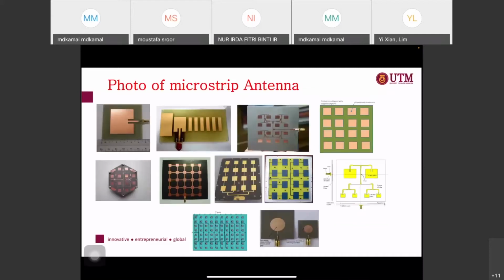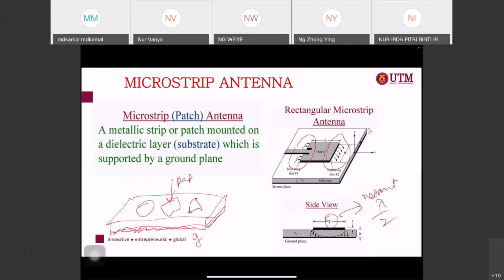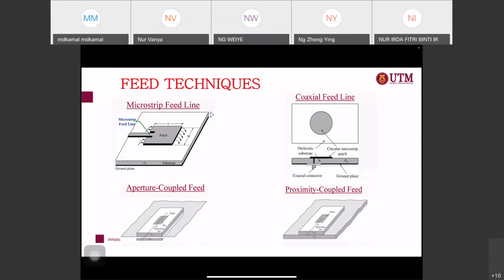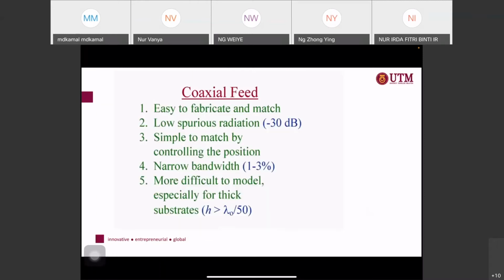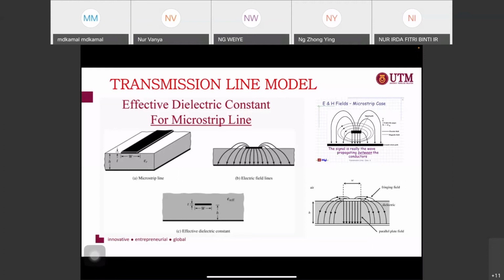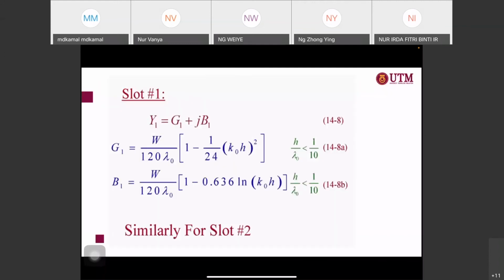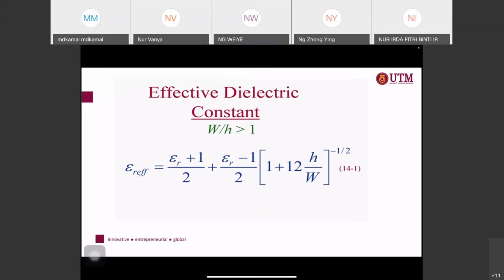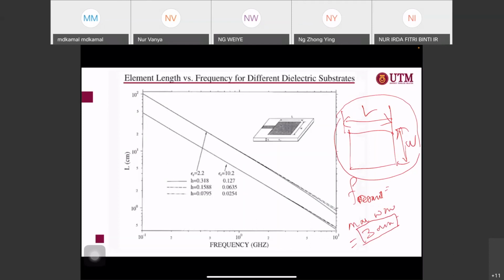1 June 2021